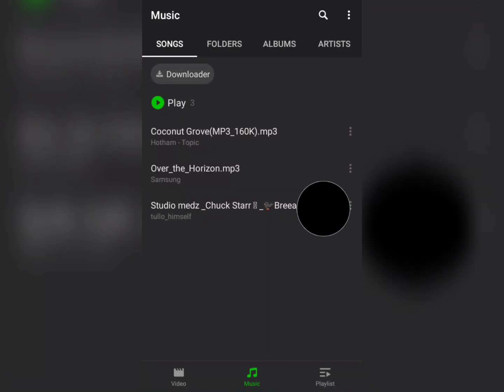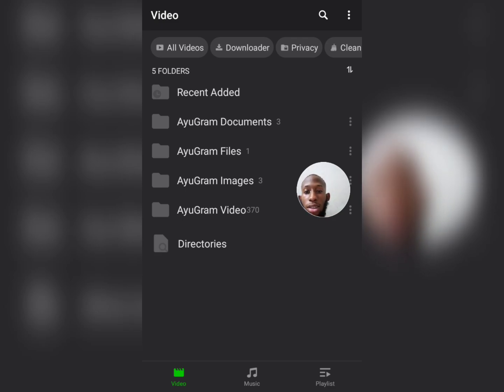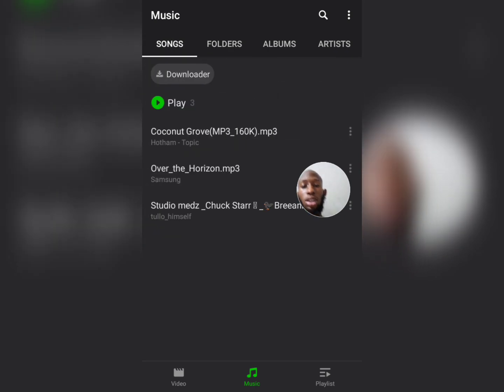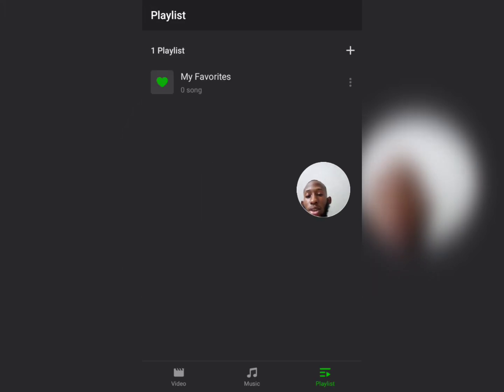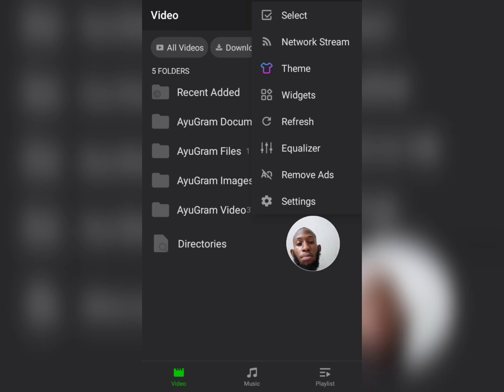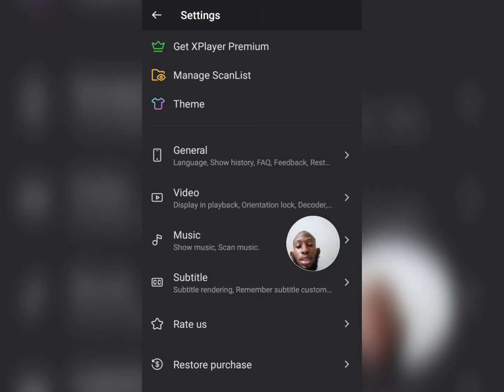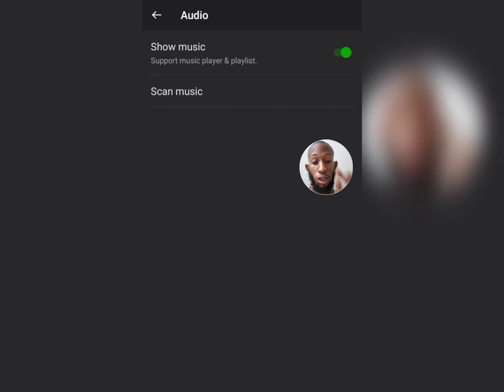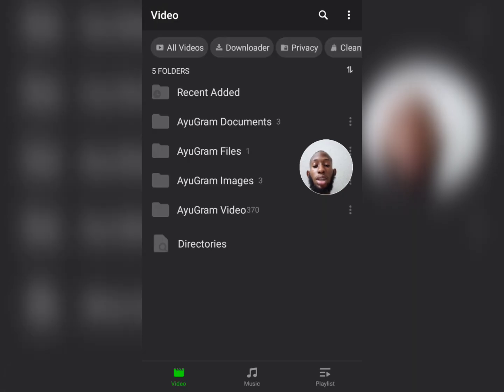How to Use XPlayer Video Player: Complete Beginner Tutorial (All Formats)